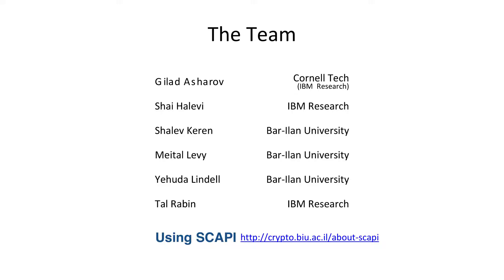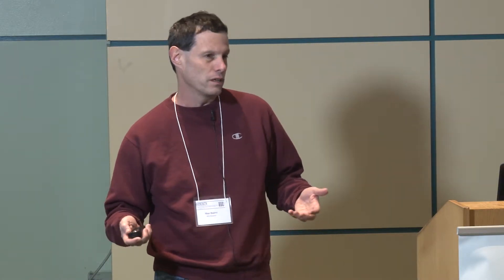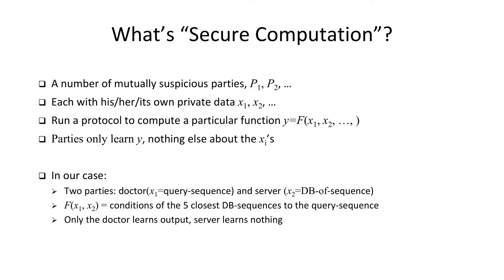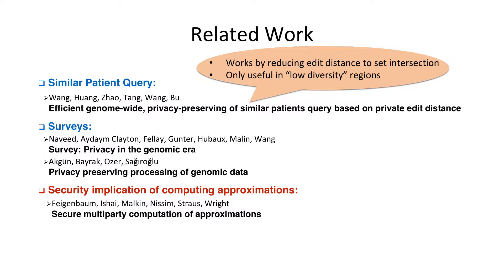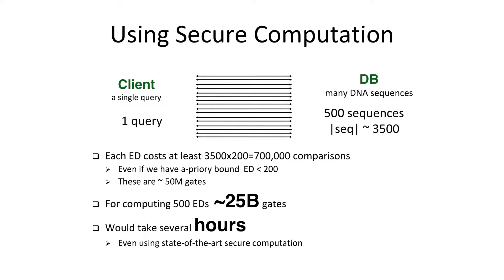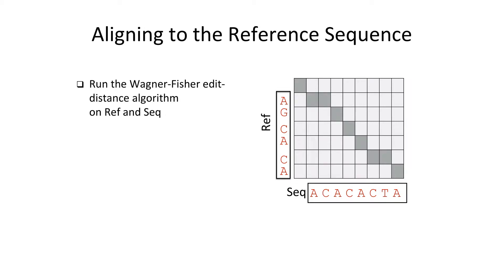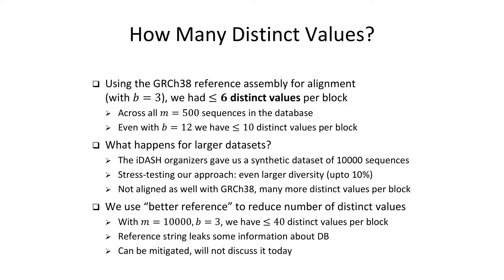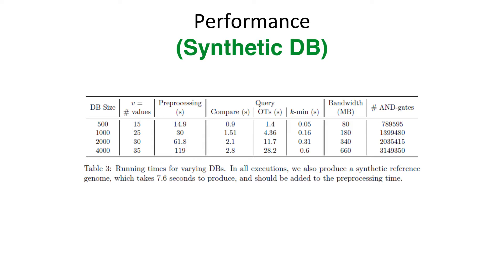Privacy-Preserving Search of Similar Patients in Genomic Data by Shai Halevi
Shai Halevi from IBM Research presents his talk for the DIMACS/Northeast Big Data Hub Workshop on Privacy and Security for Big Data

DIMACS Center, CoRE Building, Rutgers University

Organizing Committee:
René Bastón, Columbia University
Joseph Lorenzo Hall, The Center for Democracy and Technology
Adam Smith, Pennsylvania State University
Sean Smith, Dartmouth College
Rebecca Wright, Rutgers University
Moti Yung, Snapchat

Presented under the auspices of the DIMACS Big Data Initiative on Privacy and Security, the DIMACS Special Focus on Cybersecurity and in collaboration with the Northeast Big Data Innovation Hub.